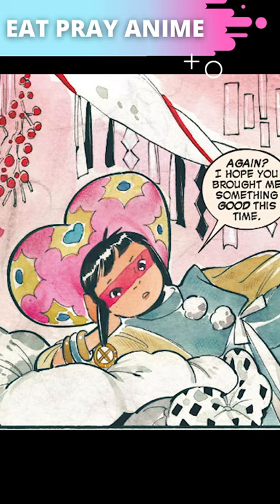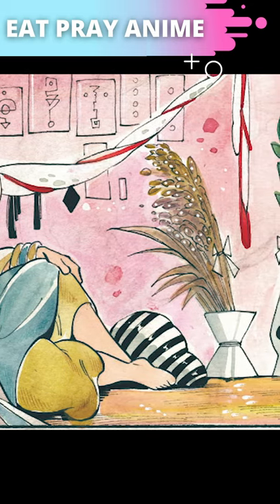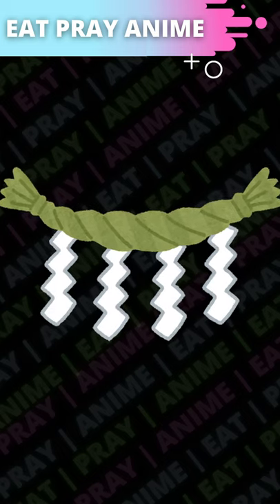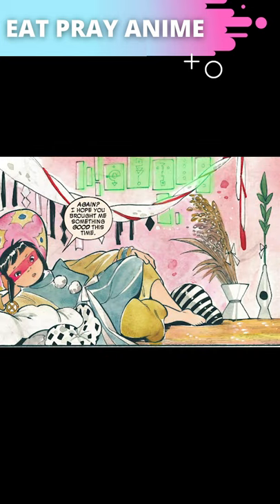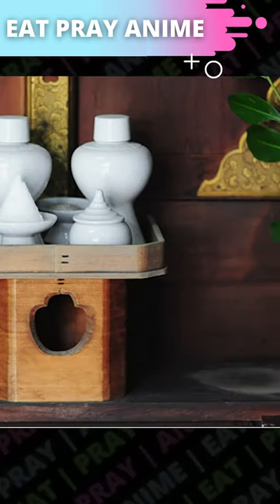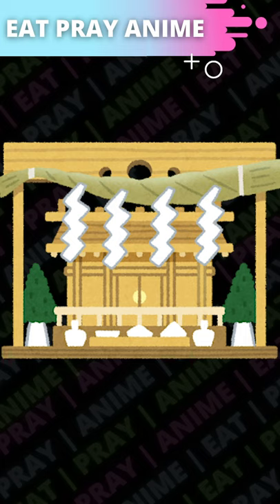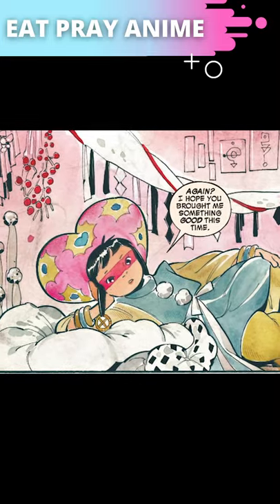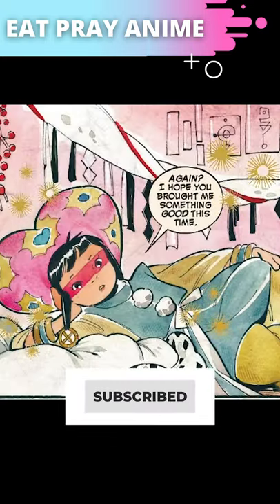The Magic of Demon Days X-Men #1 | Juju Panel Dive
Let’s dive into a panel from Marvel’s Demon Days: X-Men #1 to learn about the clues Peach Momoko leaves that hint at Juju’s power as a sorcerer!

Key terms:
Shimenawa and Shide
Kamidana
Yamabushi

Source:
Marvel Demon Days: X-Men #1
Story & Art by Peach Momoko
English Adaptation by Zack Davisson
Lettering by Ariana Maher